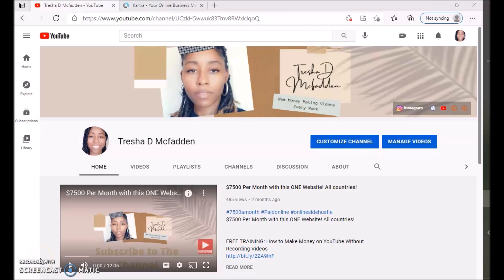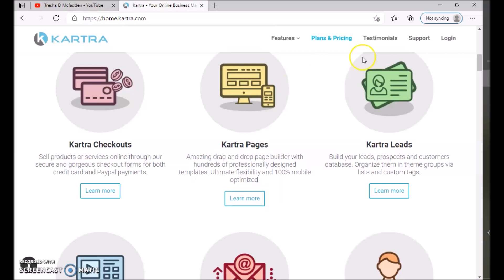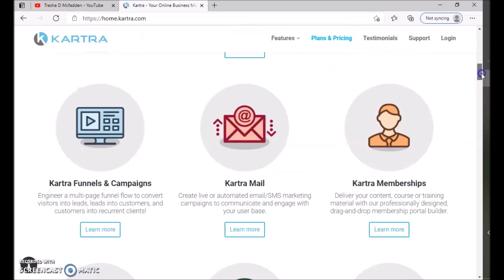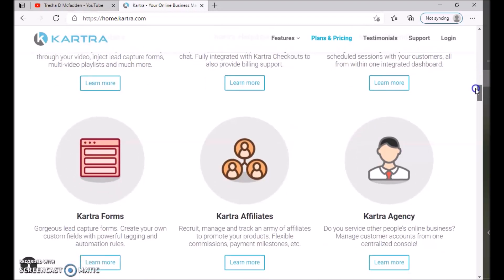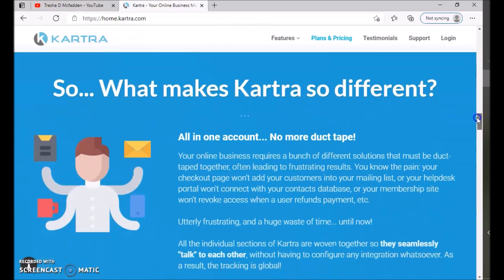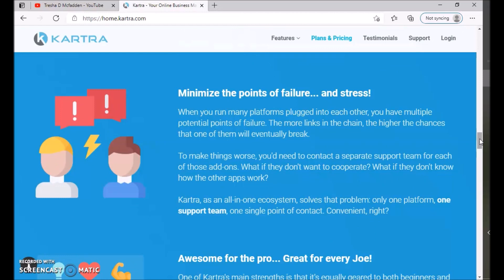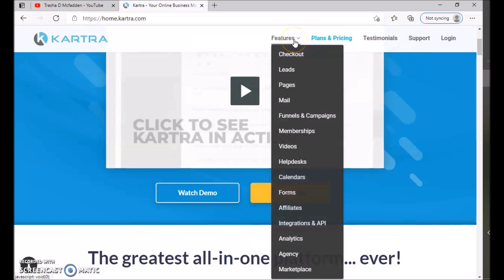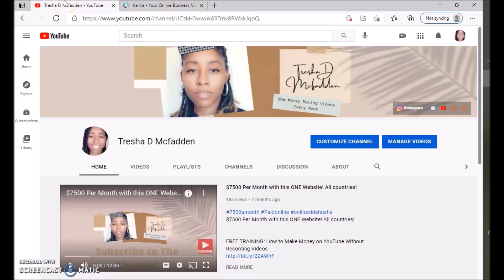Kartra Review | All-In-One Marketing Platform